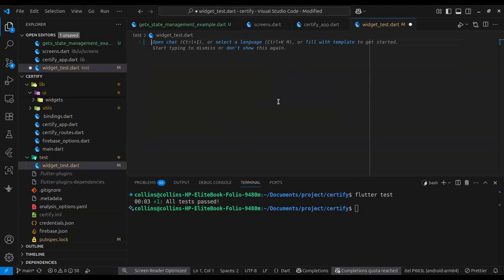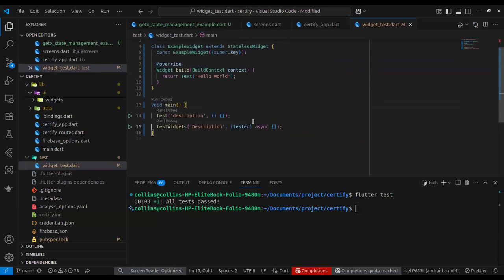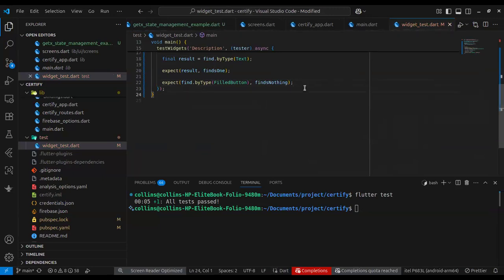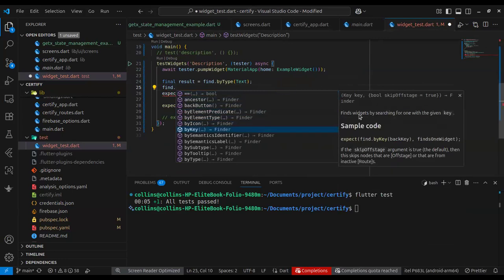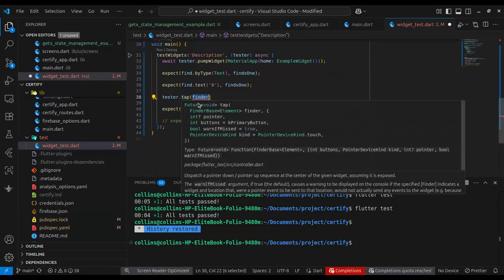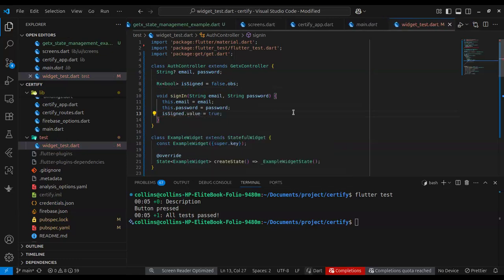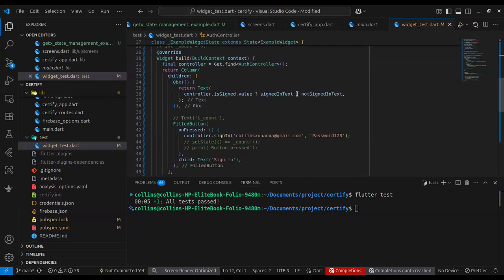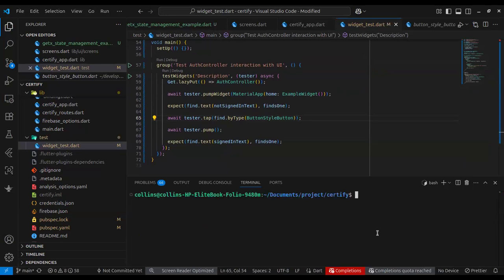KodeCamp 5.0 Intermediate Flutter Class 8 - Widget Testing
Widget Testing